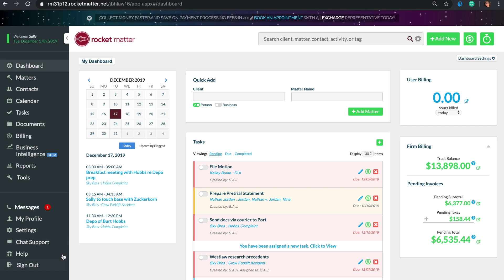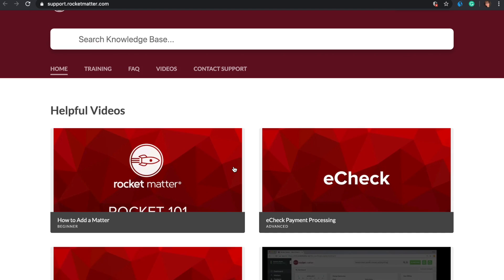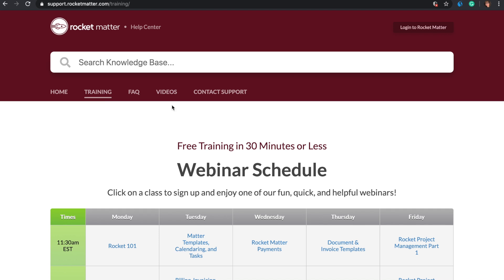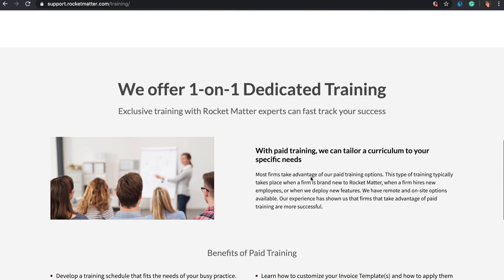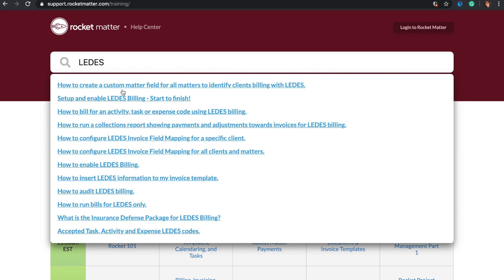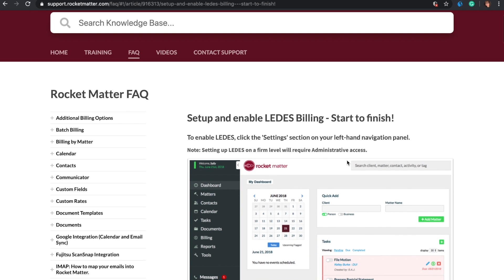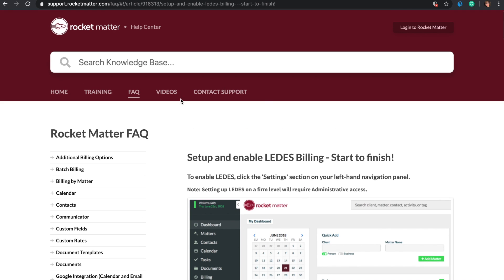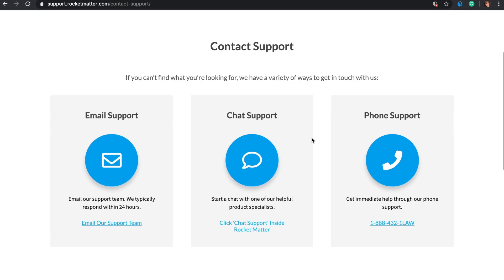Wednesday Wisdom-Rocket Matter Support Resources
Click ‘Help’ from the left-hand navigation panel and access our new support site! From here, you can watch helpful training videos, sign up for webinars or paid training, and find FAQs by keyword. These FAQs contain screenshots and step-by-step instructions. Rocket Matter’s award-winning support team is easily accessible and always ready to help!